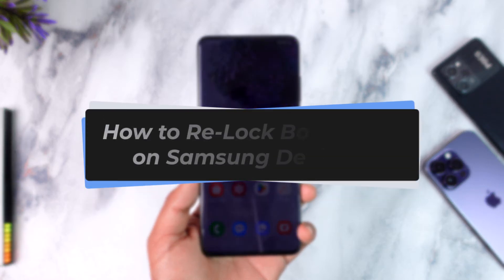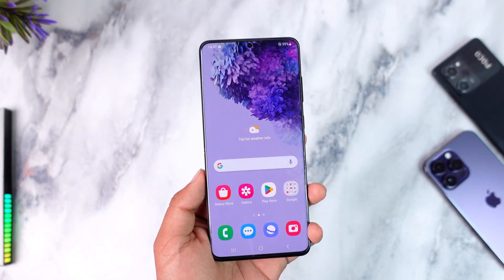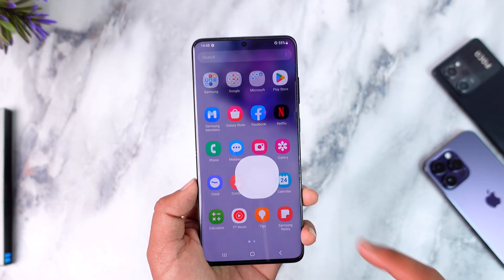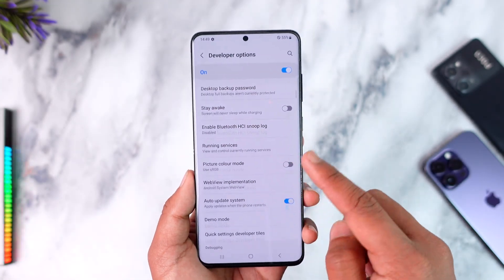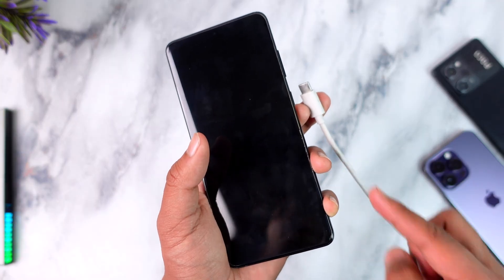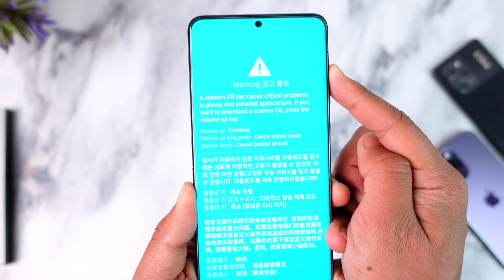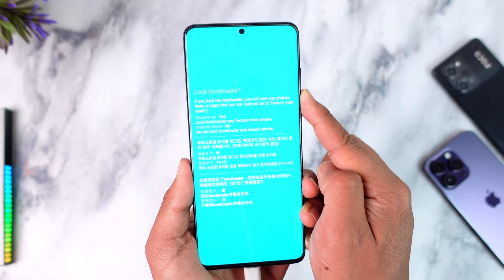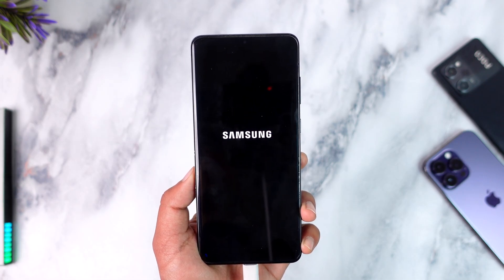How to RELOCK Bootloader on Samsung Galaxy Devices - 2024 Updated !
Unlocking and experimenting with your Samsung Galaxy device can be exciting, but what if you've decided it's time to lock the bootloader again?

Before we proceed, it's crucial to emphasize that you must be on the official stock firmware before attempting to relock your bootloader. If you're not sure how to flash the stock ROM, check out our previous tutorial linked below.

Once you've confirmed that you're on the stock firmware, it's time to check the status of OEM unlocking on your device. Simply navigate to the developer options in your settings and ensure that OEM unlocking is enabled.

Now, let's move on to the process of locking the bootloader. First, power off your device and connect it to your computer using a compatible cable. Then, boot your device into download mode by pressing the volume up and volume down buttons simultaneously.

While in download mode, you'll see a prompt to lock your bootloader. Simply follow the on-screen instructions to confirm and proceed with the locking process. Remember, locking the bootloader will reset your device, so ensure you're ready for this step.

Once the process is complete, your bootloader will be successfully locked, and your device will reboot. And there you have it – your Samsung Galaxy device's bootloader is now securely locked!

➤ Chapters:
0:00 Introduction
0:14 Make Sure You're on Stock ROM
1:05 Check OEM Unlocking
1:36 Boot Into Download Mode
2:18 Lock Your Samsung Galaxy Bootloader
3:16 Final Verdict

If you find this tutorial helpful, consider liking and commenting to support our new channel and help others benefit from this detailed guide.